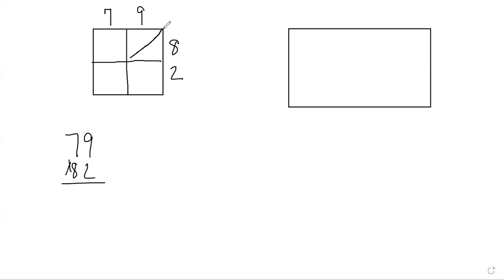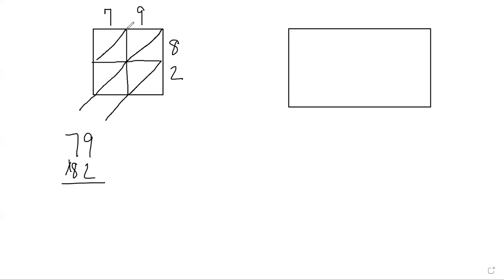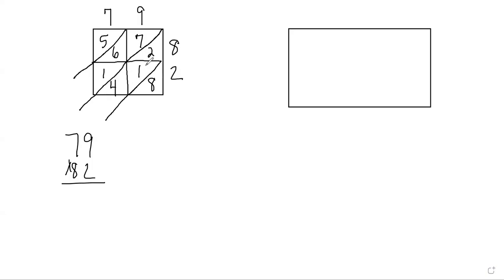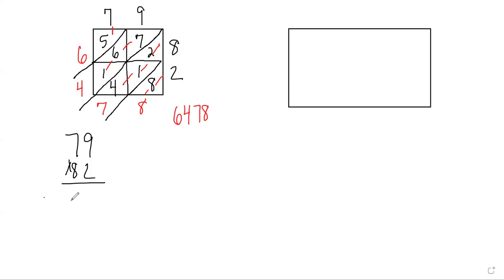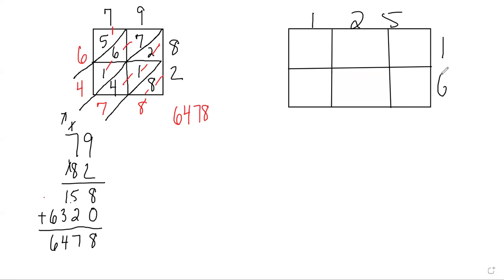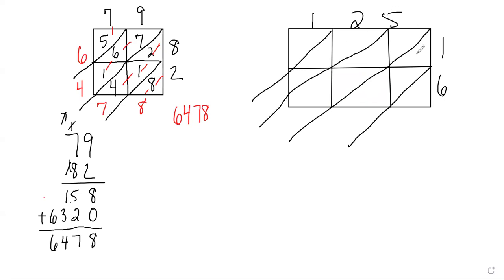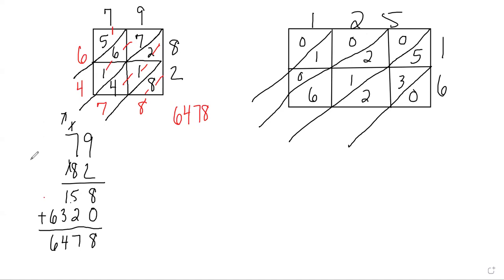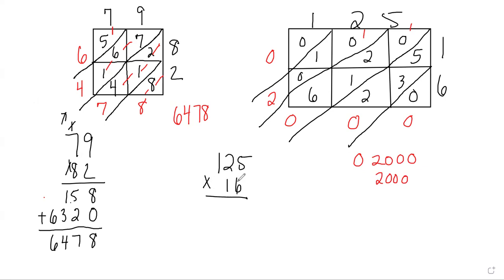Box Method Multiplication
Last week, we were working on multiplication and a new strategy was discussed. As a secondary teacher, I had not seen this before but many of my students were using it.